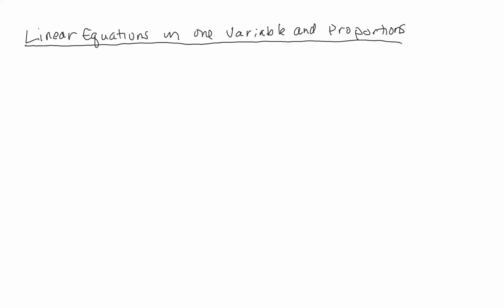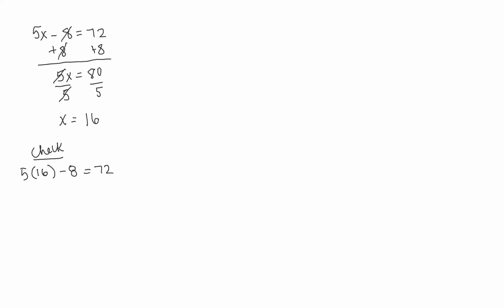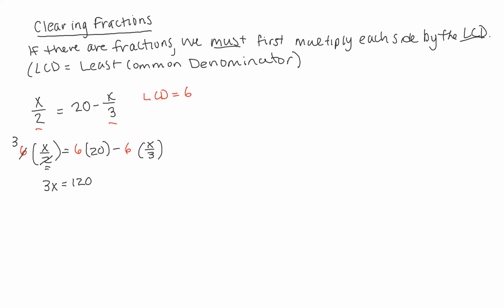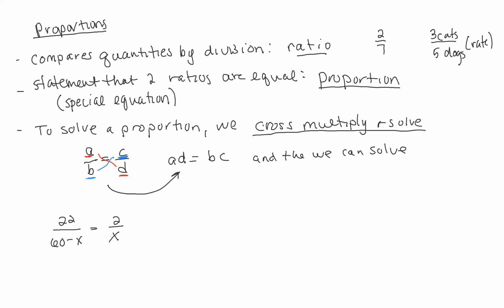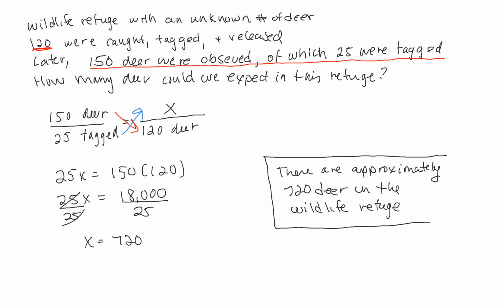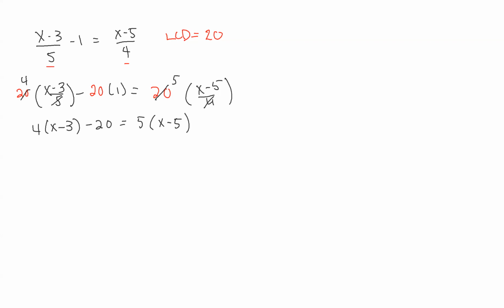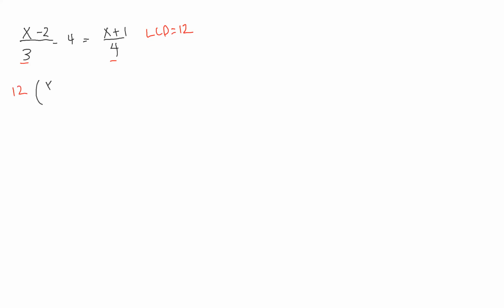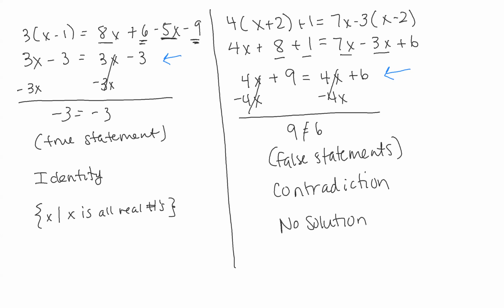MAT 143 6.2